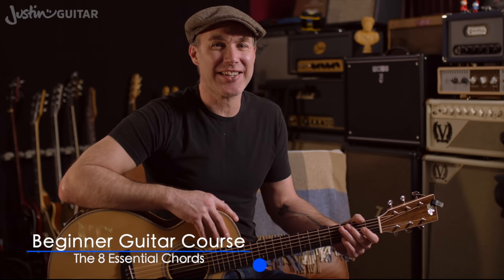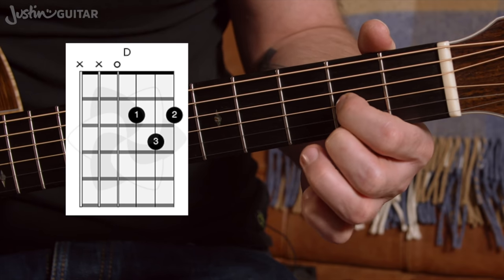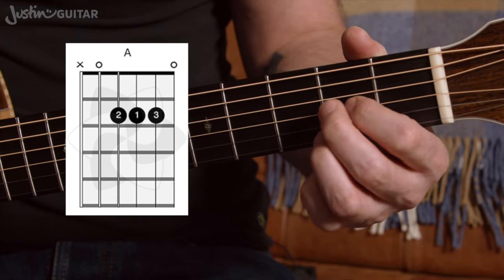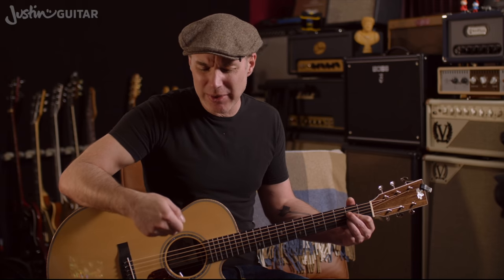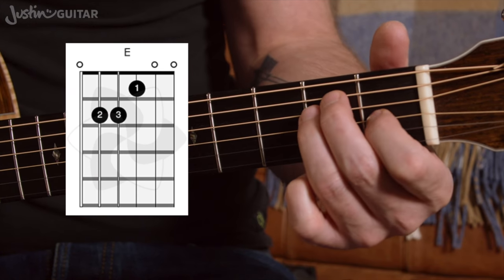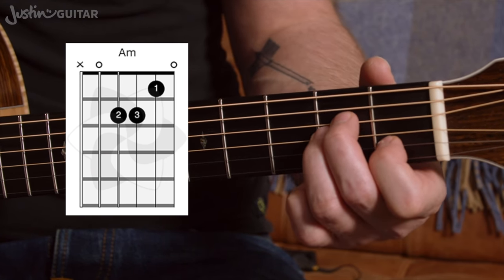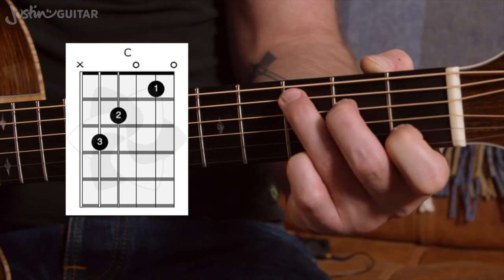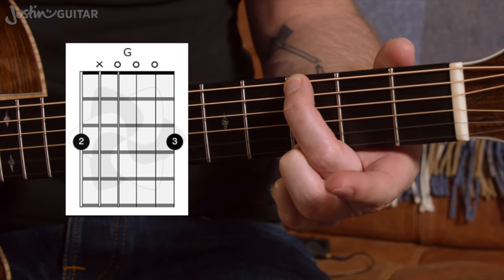The 8 Essential Beginner Chord Grips | Beginner Guitar Lesson 8.1 | Justin Guitar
In this first step in Lesson 8 we revise the 8 essential beginner chords you need to master before moving on to Grade 2 of my course!

See JustinGuitar.com for over 1500 completely free lessons - not random stuff like you find on YouTube, but well-structured courses so you can see your progress. Register on the site (still free) get PDF downloads for many lessons, your own dashboard to keep track of your practice, get help with lessons and make requests.